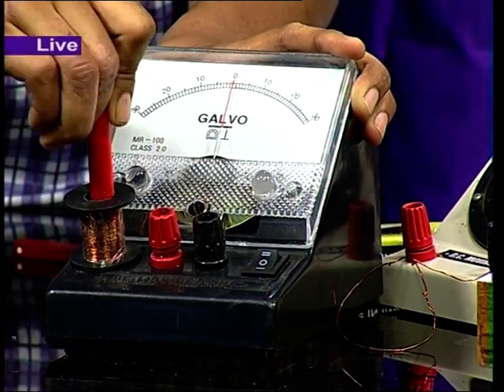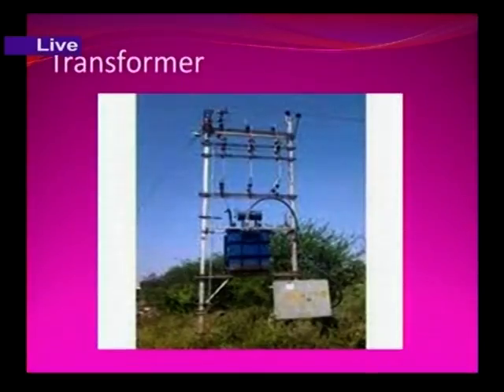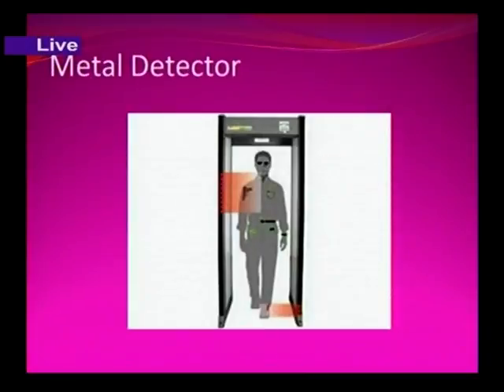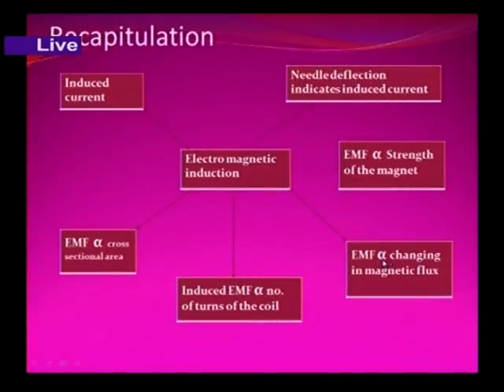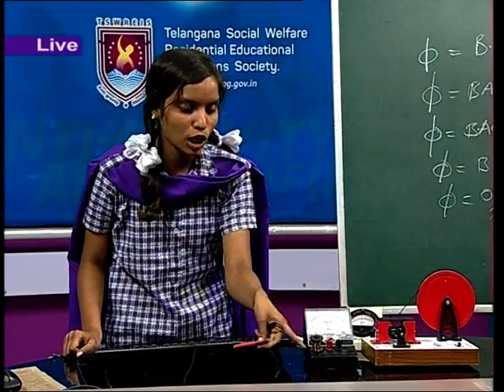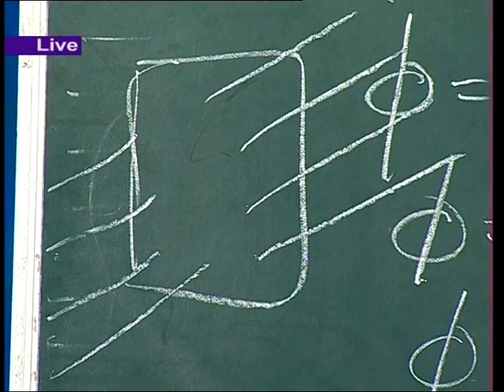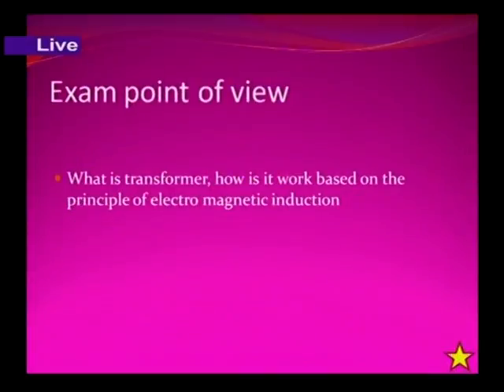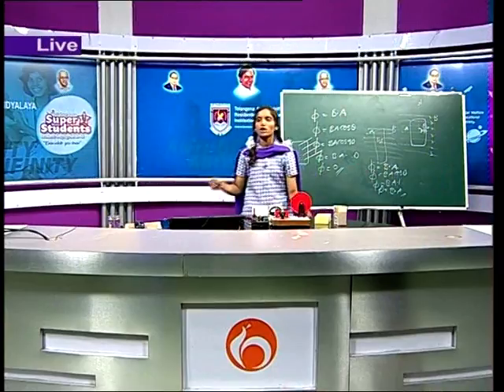TSWREIS - Super Students - 2015-16 - B.Srividya - X -Part-II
TSWREIS - Super Students - 2015-16 - B.Srividya - Electromagnetic induction - Faraday's law -Phy.Science -Part-II, Dindi, Nalgonda.